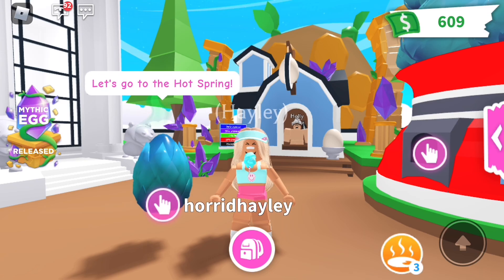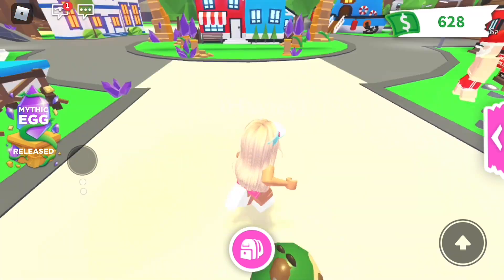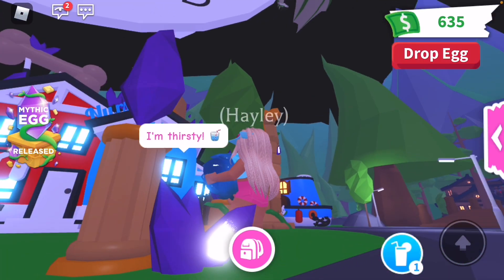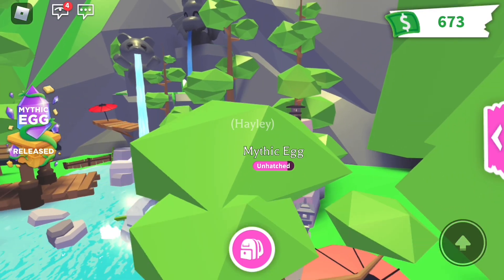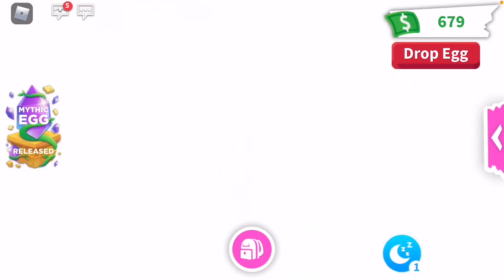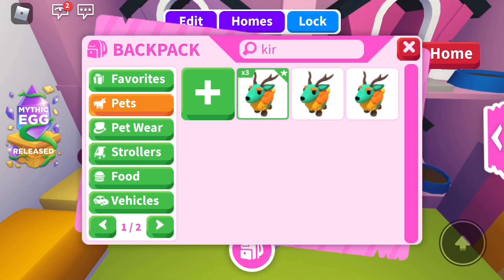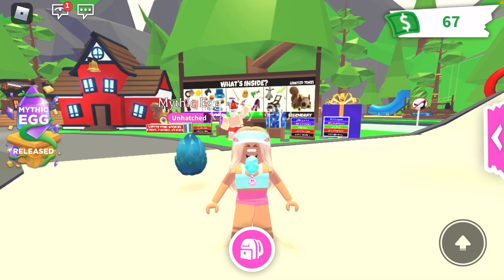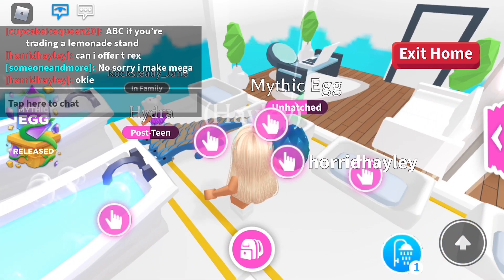Hatching 10,000 BUCKS Worth of MYTHIC EGGS! *EXCITING* 😱😭🤪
Today I hatched mythic eggs! I loved making this! I hope you enjoyed the video.
Question of the day: how many eggs did it take for you to hatch a legendary mythic pet?
╰┈➤ Roblox, Reddit, Traderie: horridhayley
╰┈➤ I also have a Roblox group (check my profile)
Comment section notes:
╰┈➤ I always reply
╰┈➤ Be kind to everyone
╰┈➤ No self-promotion please (I am a small youtuber myself)
╰┈➤ Questions on values and video ideas are always welcome :)
╰┈➤ I don’t offer sorry :(
Sub count: 17- omg what i just checked 😱